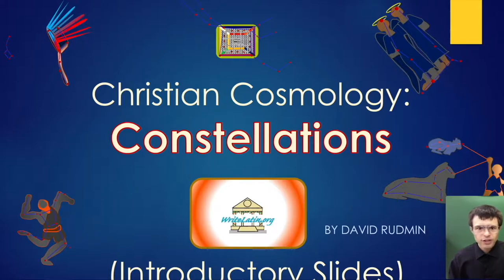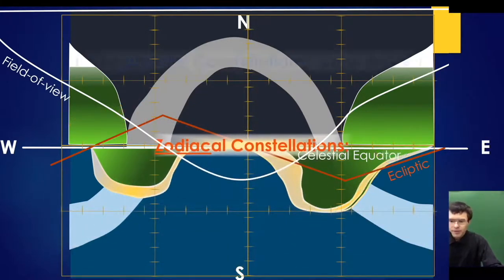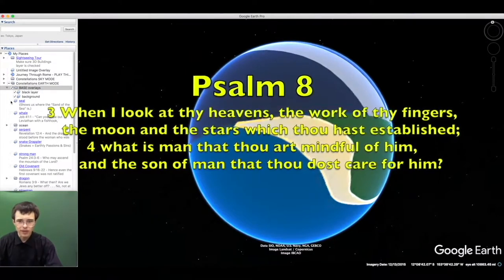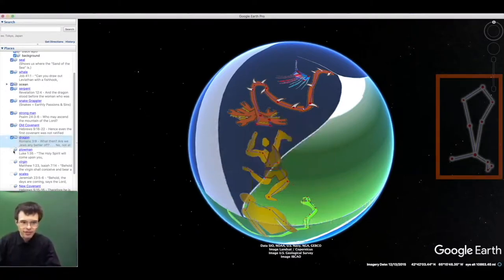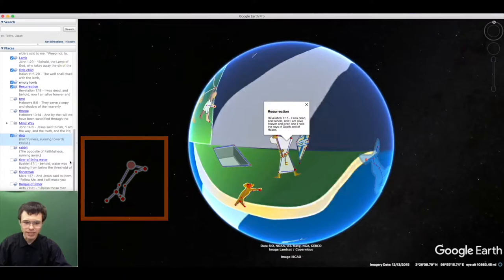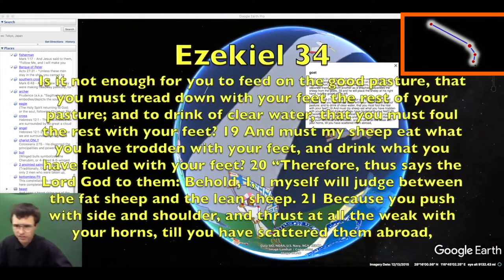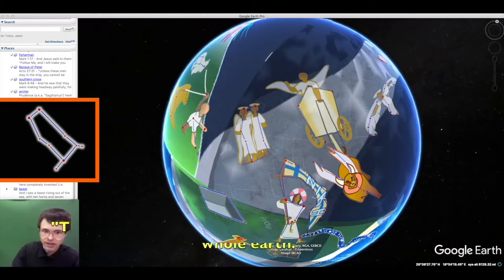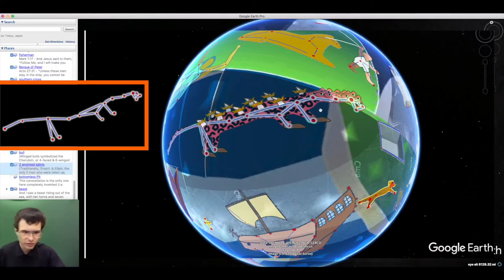Christian Constellations (No-music version)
CONTENTS
0:00 - What we'll cover.
1:25 - Prerequisite: Knowing how the Night Sky works
1:52 - Genesis 1: The Theological Sections of the Night Sky
5:40 - Psalm 19: Introducing the Gospel from the Stars
6:04 - The constellation-ball.
7:26 - The Southern Constellations
9:53 - BEGINNING
10:20 - Cetus (the Whale) = Leviathan
10:23 - Capricornus (the Goat-fish) = a Seal
11:05, 26: 35 - Scorpius (the Scorpion) = the Serpent in Eden, and Original Sin
11:30 - Orphiuchus (the Snake handler) = the sinner
12:51 - Hercules = the Virtuous man
13:23 - Ursa Minor (the Little Bear/Little Dipper) = the Old Dispensation
13:48 - Draco (the Dragon) = Satan
14:58 - Bootes (the Ploughman) = Hard Work & (for those who can see the Symbolism) the Holy Spirit
15:31 - Virgo (the Virgin) = Mary
16:45 - Libra (the Scales) = Justice-&-Righteousness, and the Just One
17:54, 28: 07 - Ursa Minor (the Big Bear/Big Dipper) = the New Dispensation
18:08 - Leo Major (the Lion) = the Lion of Judah
        Leo Minor (the little lion) = the Lamb of God, and the saved, in 24: 45
        Cancer (the Crab) =  the Little Christ-Child
18:46 – Monoceros (the Rhino) =  the Grave
19:05 - Orion (this The hunter) = the Risen Christ
19:31 - Canis Major (the faithful dog) = believers
19:41 - Lepus (the cowardly rabbit) =  unbelievers
19:52, 21: 06 - Eridanus (The river) = the River of Life
20:54, 29: 42 – Pisces (The fishes) =  the apostles’ Net
21:13 – Aquarius (The water-man) = the Apostles
Puppis ( ‘poop-deck’), Carina (deck), & Vela (sails) = the Barque of Peter
21:40 – Crux (The Southern cross) = itself, and Christ walking on the waters
21:50 – Cepheus (The king) = the heavenly Tent of meeting
23:40 – Cassiopeia (The Princess) = the Throne of God
24:45 – Aries (The ram) = the Reprobate
25:30 – Sagittarius (The archer) = Prudence
Sagitta (The arrow) = Prudence’s intention
27:19 – Aquilla (The Eagle) = the Christian’s Spirit
27:44 – Sickness (The Swan) = The cross
28:42, 32: 40 - The Milky Way = “The Way” (Christianity itself), even Christ himself, and Jacob’s Latter
30:00 - Pegasus (The flying horse) = The New Jerusalem
32:40 – Perseus (The winged hero) = An angel
Auriga (The charioteer) = Christ’s victory chariot, or an angelic flaming chariot
Tarsus (The bull) = The cherubim, another kind of angel
 33:47 - Gemini (The twins) = Then 2 anointed, Enoch & Elijah
34:40 - Hydra (The multi-headed Hydra) = The Beast from this Sea
35:25 – Corvus (crow), Crater (cup), & Sextans (sextant) =  the Harlot of Babylon
PURCHASE
- - - GoogleEarth Constellations - Earth mode.
- - - GoogleEarth Constellations - Sky mode.
- - - 4 Worksheets (with Answer-Keys) for assisting student memorization.
- - - PowerPoint for teaching "How the Night Sky works" (Same as video below.).
FREE
Want more such Theological diagrams?
SOURCES
Creative Commons Music sources:

1.) "Once in Royal David City 2016 LC" - Posted by "nekrosyoon" - Interlocking Church Choir: Choir Beth Perth, conducted by Baek Jung-jin; accompaniment by Kim Kang.
3.) "Lo, He Comes with Clouds Descending (Helmsley)" - Posted by "Ad te levavi animam meam" - Basilica of the Sacred Heart, Notre Dame - Indiana 2015.
4.) "Veni Creator Spiritus PS 566" - Posted by "Ad te levavi animam meam" - Archdiocese of Washington Priesthood Ordination, Saturday, June 25, 2016.
5.) "Sicut cervus (G.P. da Palestrina)" - Posted by "Ad te levavi animam meam" - Recorded at Katedral St. Simon dan St. Yudas, Arizona.